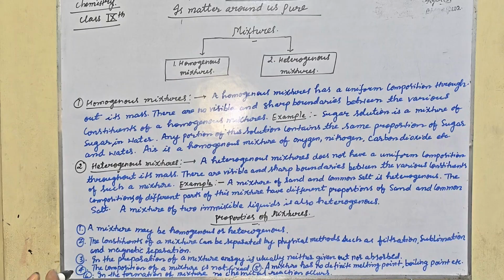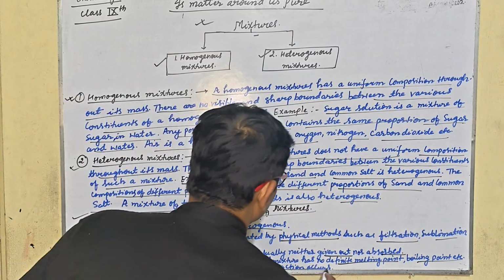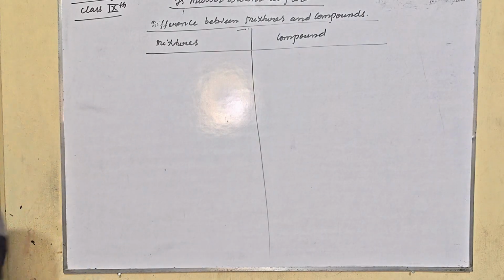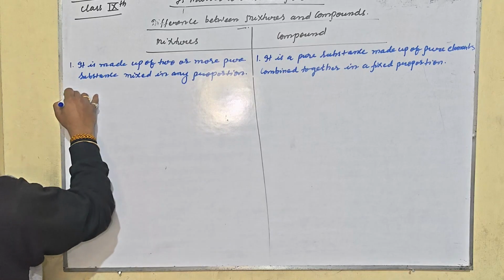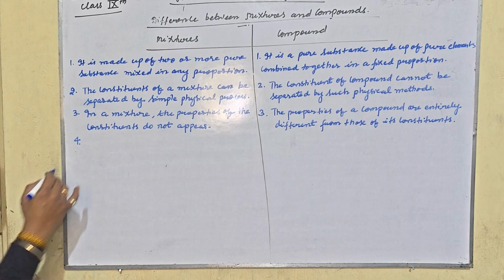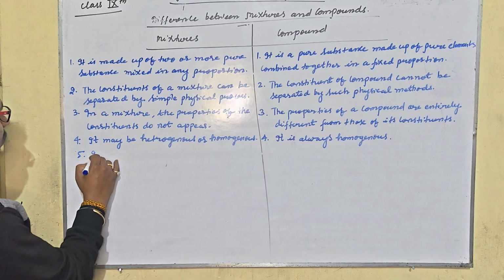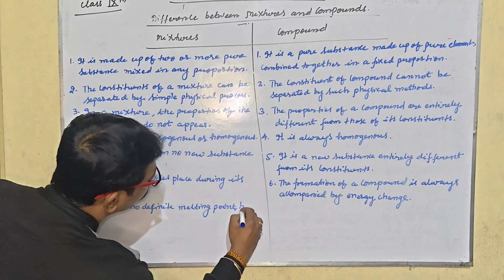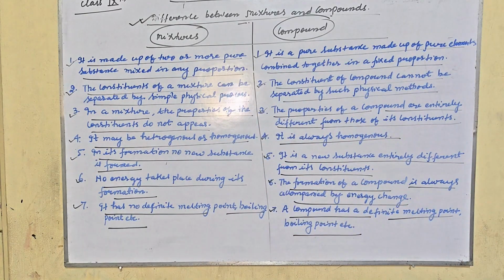chapter-2#is matter around us pure chemistry class9 mixtures properties of mixtures